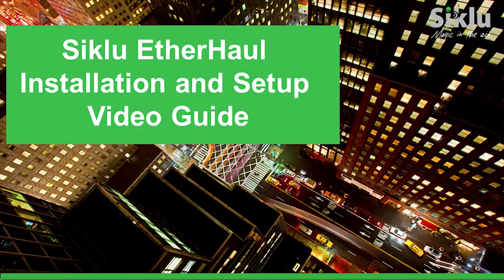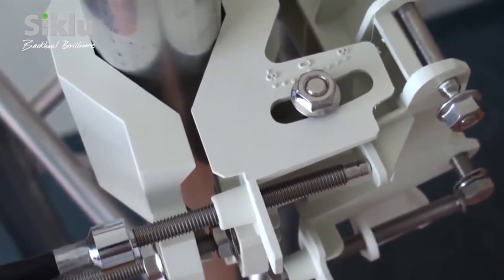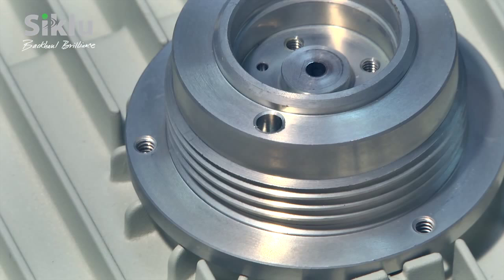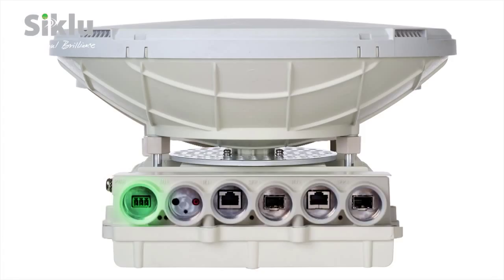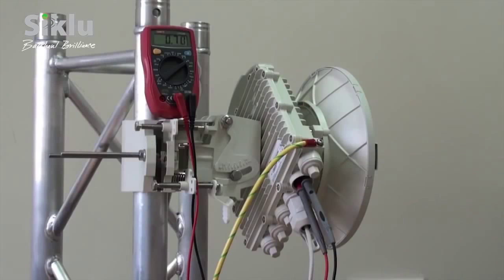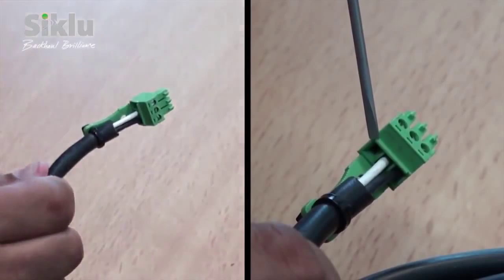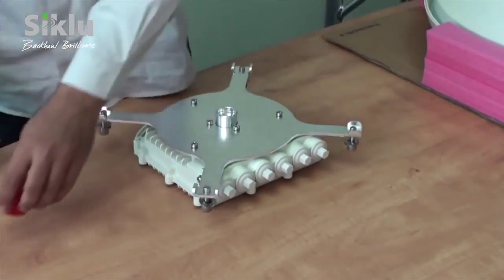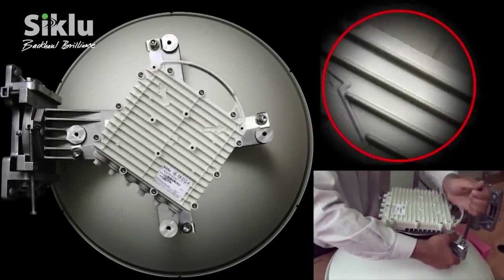Siklu ETHERHAUL Installation and Setup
This video demonstrates the installation and setup of the Etherhaul point-to-point Ethernet radio link using 1ft antenna and 2ft antenna.
The Video Is Generic for all Siklu E-Band Products Line.